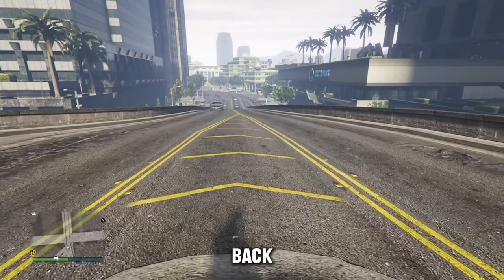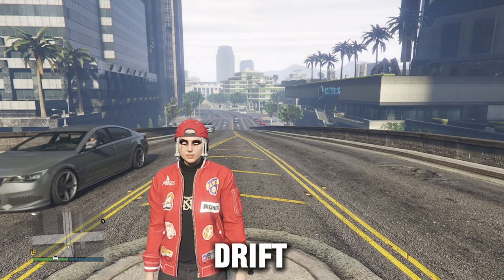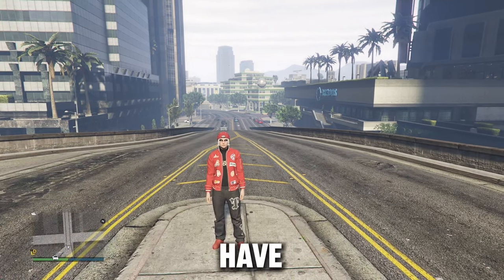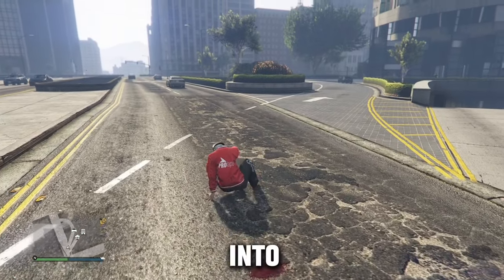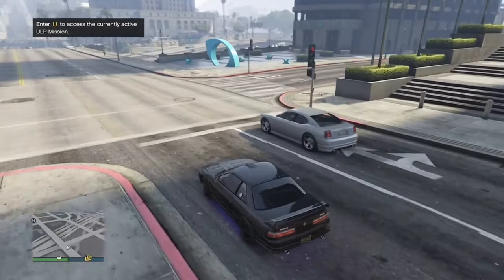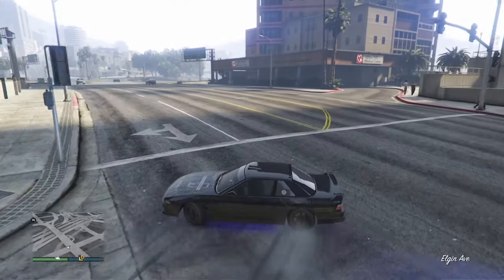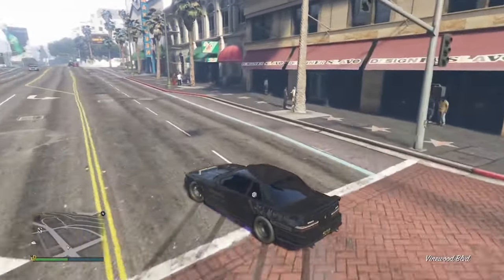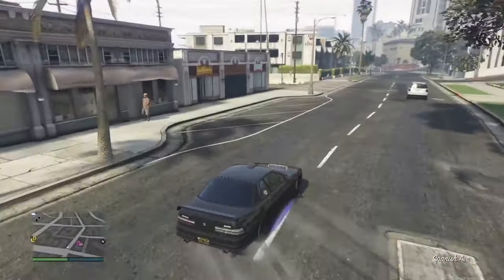The NEW GREATEST Drift Car in GTA Online! May 2024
5 likes for a drifting montage

GTA 5: ALL ANIMAL LOCATIONS, New Zoophilist Outfit, Money, GTA 5 Chop Shop DLC(GTA Online Update) UNLOCK RARE ACE VENTURA OUTFIT, New PARK RANGER Car, Police, GTA 5 Chop Shop DLC (GTA Online Update) All animal locations include: Birds, oars, Butterflies, Cats, Chickens, Chimpanzees, Chippy, Cockroaches, Cougars, Cows, Coyotes, Crows,, Deer, Dogs, Dolphins, Fireflies, Fish, Flies, Flying Rats, Great Cormorants, Hawks, Humpback Whales, Killer Whales, Monkeys, Pigs, Rabbits, Rats (animal), Seagulls, Sharks (animal), Snakes, Starfish, Stingrays. the new GTA 5 Online event includes the Declasse Park Ranger and the Wildlife Photography Challenge, all animal locations. "Zoophilist Outfit". a new daily event for players on PlayStation 5 and Xbox Series XIS.NEW POLICE HEIST, Leaked Gameplay, The Cluckin Bell Farm Raid, GAUNTLET Cop Car, MONEY, GTA 5 Chop Shop DLC (GTA Online Update) NEW GAUNTLET INTERCEPTOR, How To Unlock, POLICE Cop Car, GTA 5
Chop Shop DLC (GTA Online Update) UNLOCK Rare Cop Car, GAUNTLET INTERCEPTOR, Police Misson, GTA
5 Chop Shop DLC, gta online cop outfit. gta online police outfit. (GTA Online Update) GTA 5 Online: CHOP SHOP DLC - All NEW Clothing/Clothes, Outfits, Shoes (GTA Online Winter Update) NEW Christmas Vehicle, LEAKED DLC, Xmas Car, MONEY, Outfit, RED Duffel Bag/duffle bag, GTA 5 2023 (GTA Online Update) car which is part of the gta 5 online chop shop dic update. this gta 5 car is unreleased and i will be showing you how to get it early. gta online chop shop update includes lots of cops n crooks content, police outfits, police cars, use these to make modded outfits in gta 5, new money methods, gta 5 business with the gta 5 chop shop update you will be able to UNLOCK Rare Cop Car, GAUNTLET INTERCEPTOR, Police Misson, GTA 5
Chop Shop DLC, gta online cop outfit. gta online police outfit. (GTA Online Update) GTA 5 Online: CHOP SHOP DLC - All NEW Clothing/Clothes, Outfits, Shoes (GTA Online Winter Update)in 2024 we will see gta5 online doomsday part 2 heist dic. including aliens as seen with the alien egg, ufo. from the gta online ufo abduction event, weapons and maybe a gta 6 trailer or gta 6 news with the final gta 5 online dic update. for anyone asking the question "when is the next gta 5 dIc coming out" with gta 6 announcment this week, gta 6 trailer release date next month. this will get a massive month for grand theft auto vi/gtavi and gta 5 online. in this Grand Theft Auto V - video I will be discussing the new gta online 2023/2024 dic update, includes new gta online dic cars, gta online new business, gta online new scrapyard business, gta online new weapons, gta online new missions, check out other videos on upcoming leaks, release date GTA Online DLC update for ps4, ps5, xbox one, xbox series s, xbox series x and pc. this new gta 5 online update will include new cars, new property, new weapons and more. possible themes for new dic include Michael de santa movie theatre dic update, a liberty city map expansion dic update, alien wars and gta 5 online cops and crooks dic update. drifting and drift cars, Tokyo drift, dk